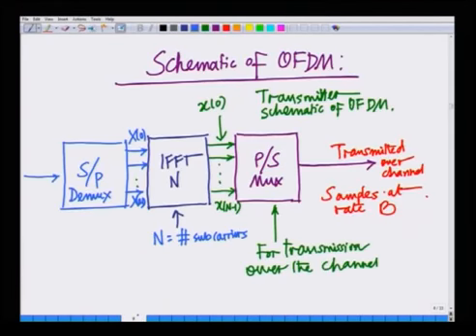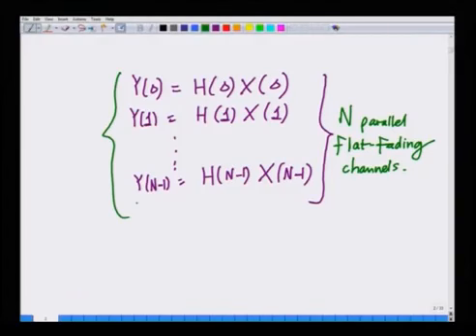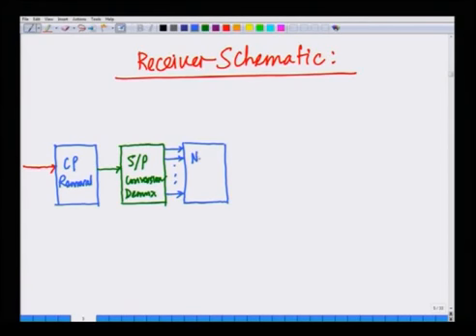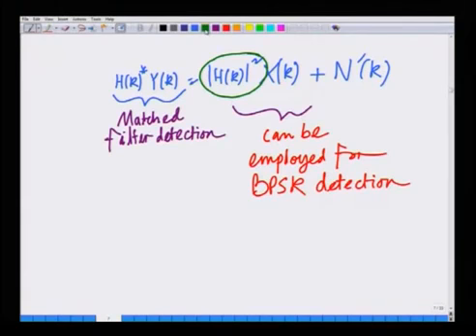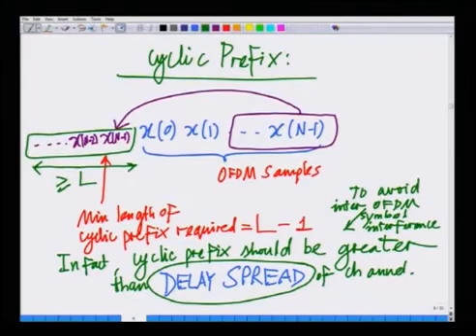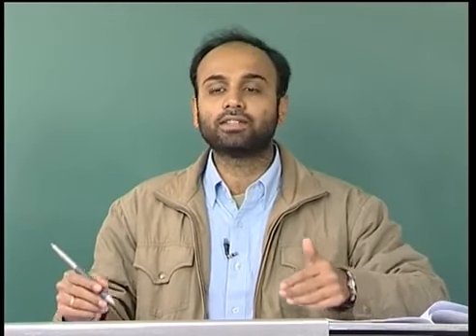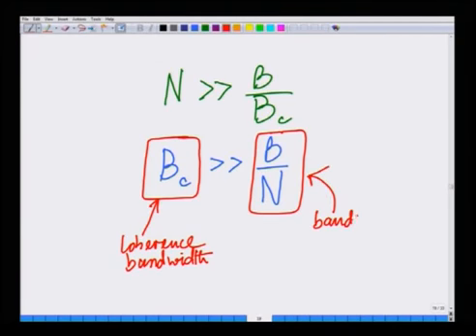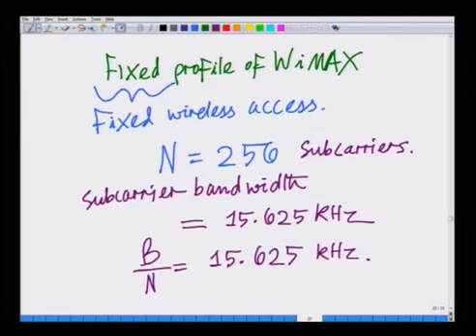Mod 01 Lec 30 OFDM Based Parallelization and OFDM Example